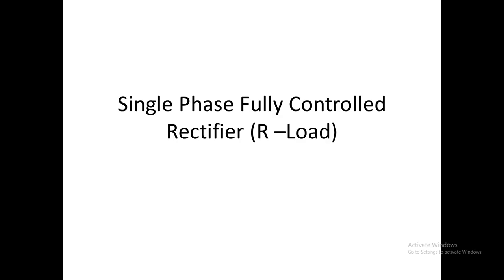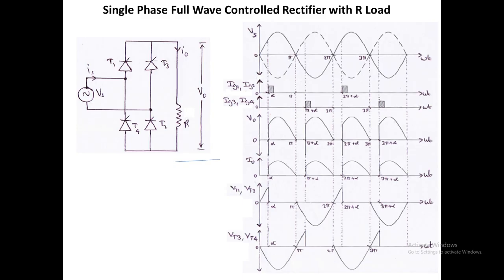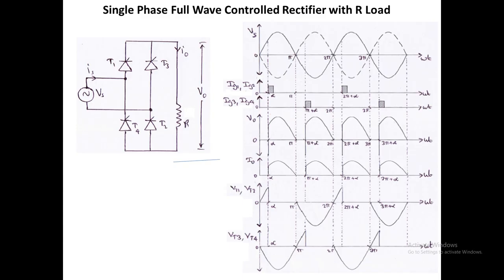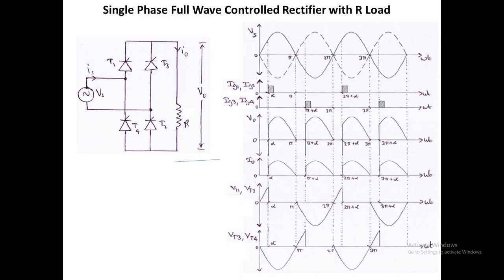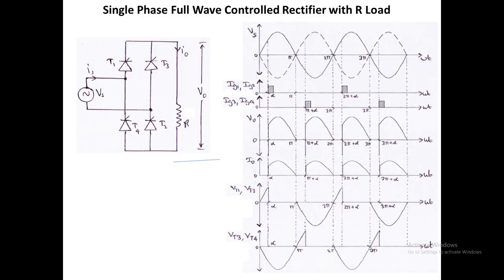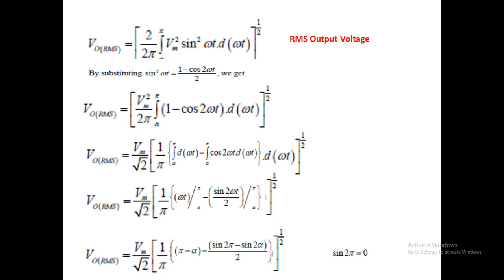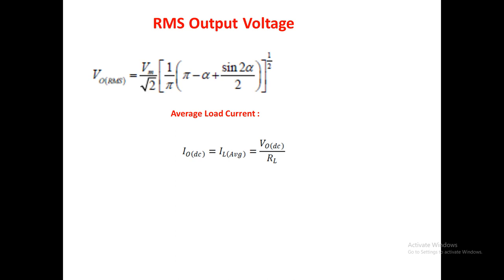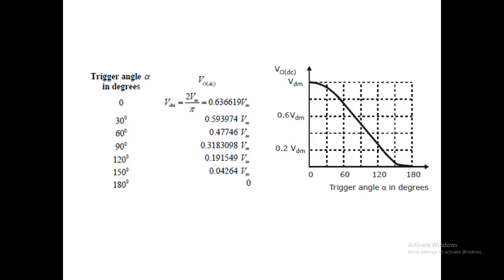single phase Fully controlled rectifier with Resistive Load